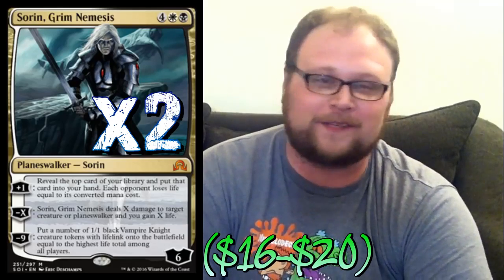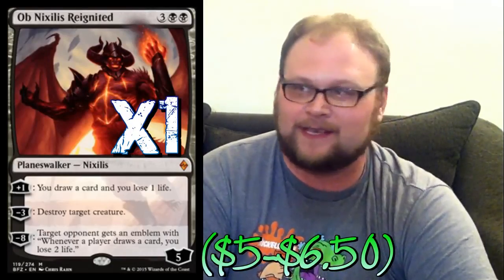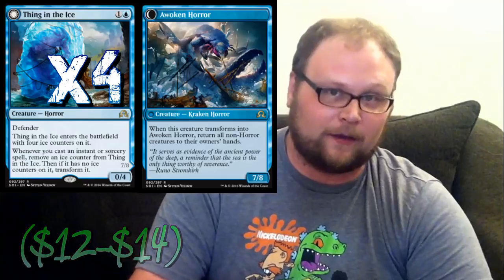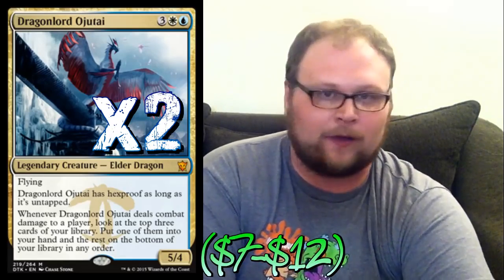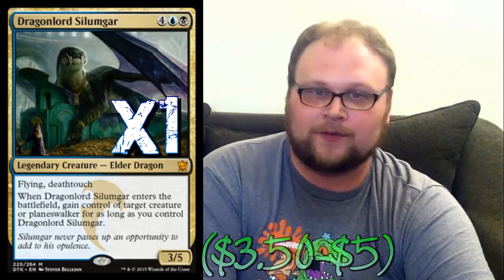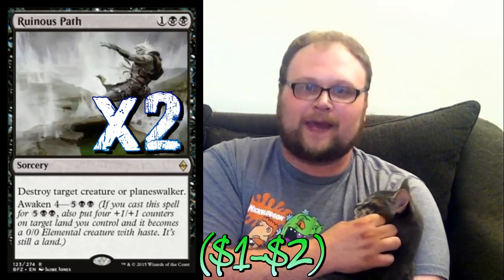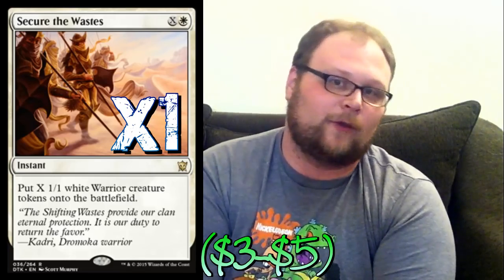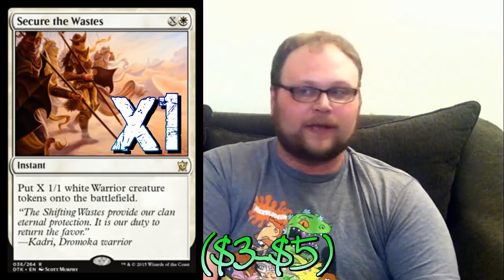Mtg new | Mtg Deck Tech: Esper Control in Shadows over Innistrad Standard!